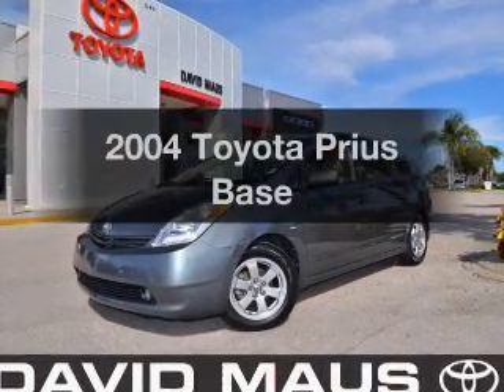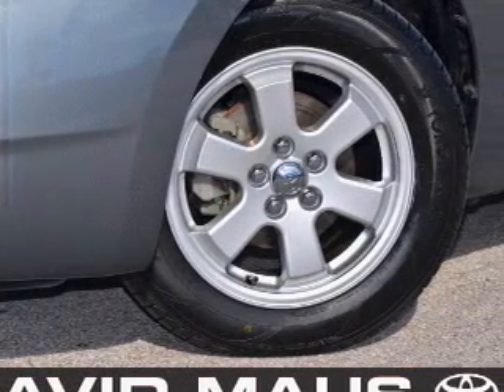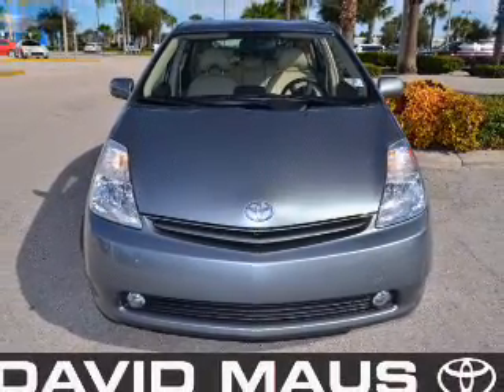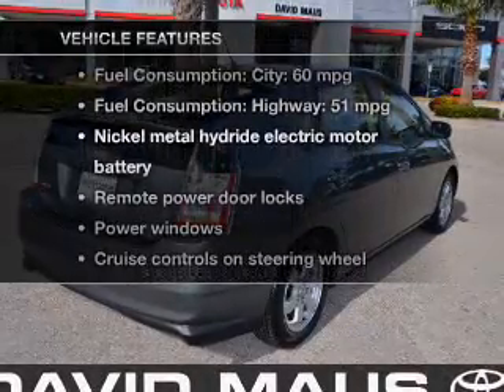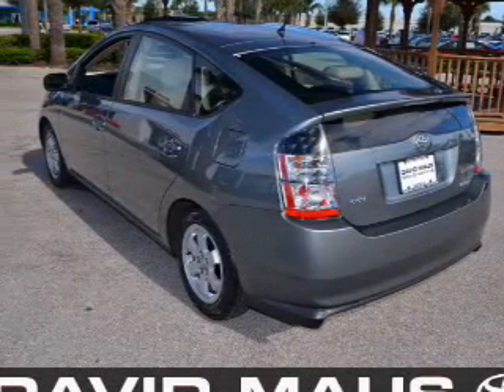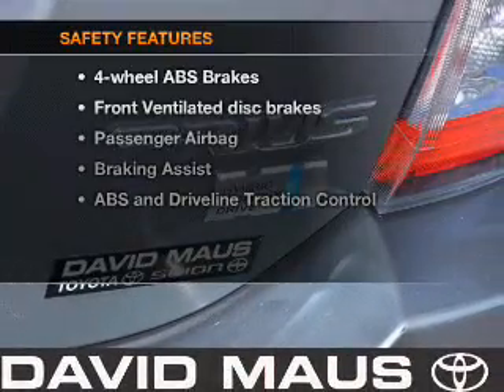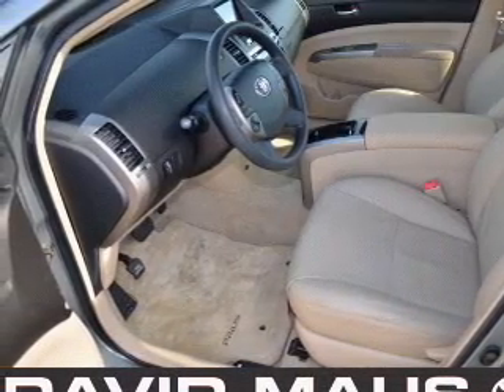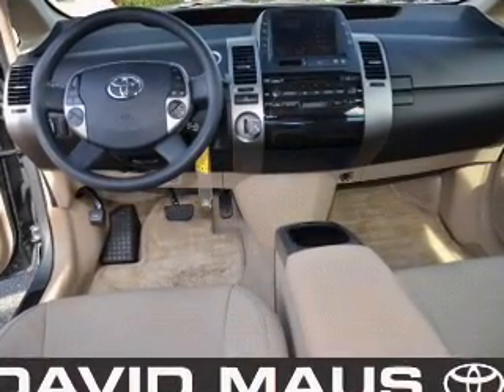2004 Toyota Prius - Sanford FL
Year: 2004
Make: Toyota
Model: Prius
Trim: Base
Engine: 1.5 liter inline 4 cylinder 16 valve
Transmission: Automatic CVT
Color: Gray
Mileage: 88534
Address:
1160 Rinehart Road